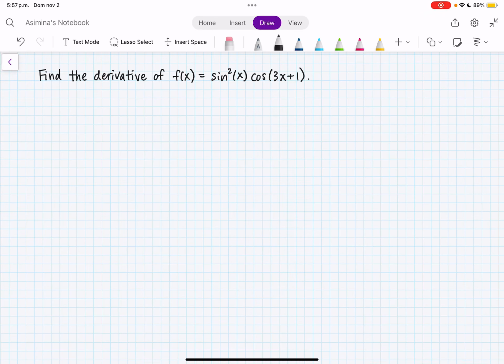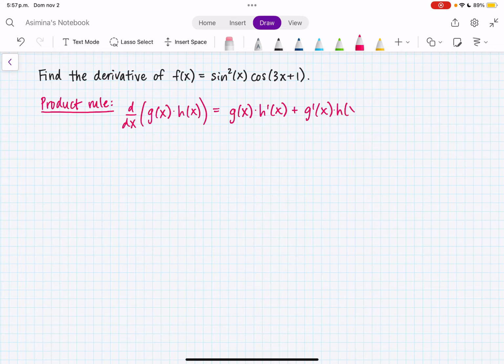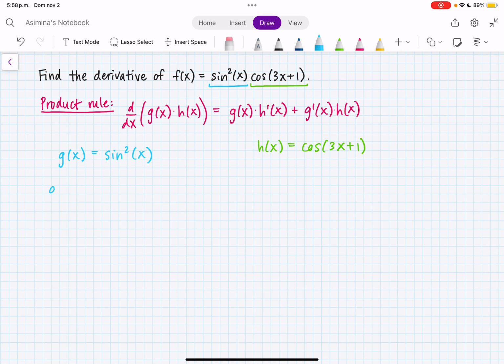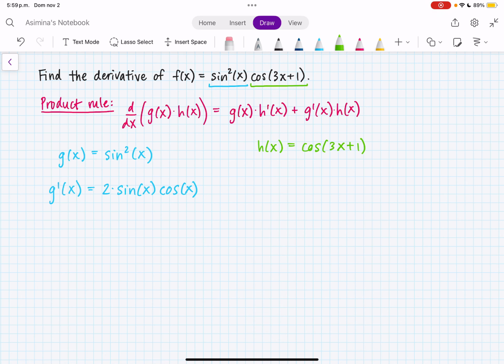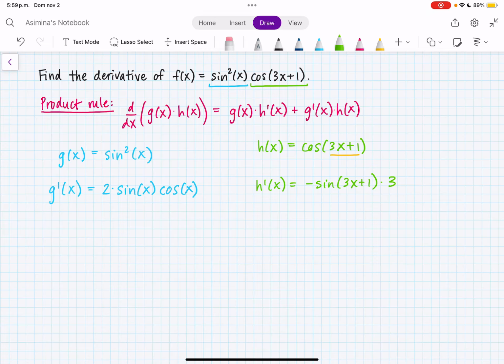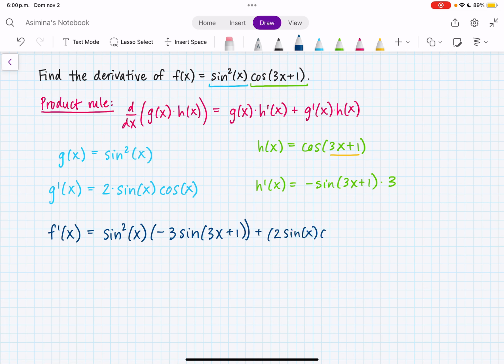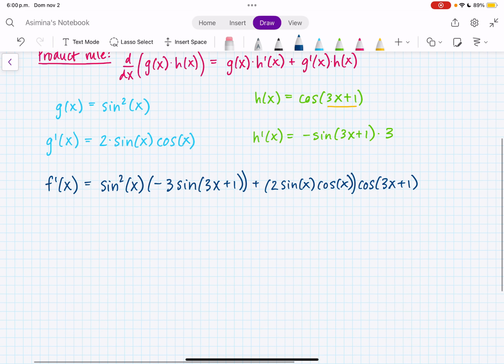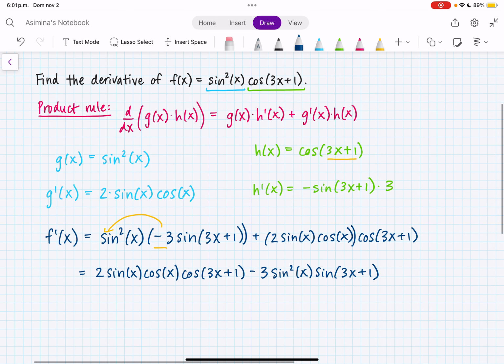Find the derivative of f(x)=sin^2(x)cos(3x+1)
In this video, we find the derivative of f(x)=sin^2(x)cos(3x+1) using the product rule, power rule, and chain rule.